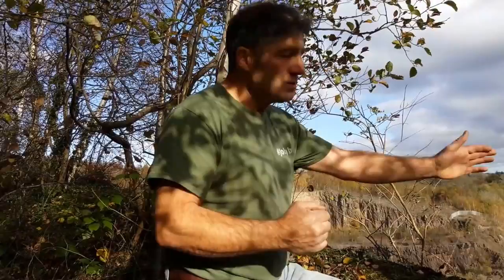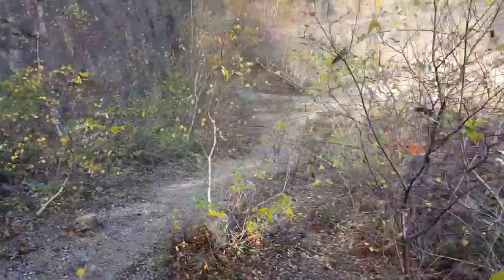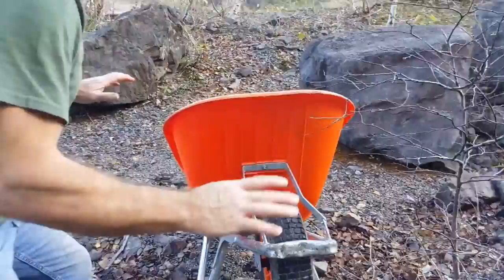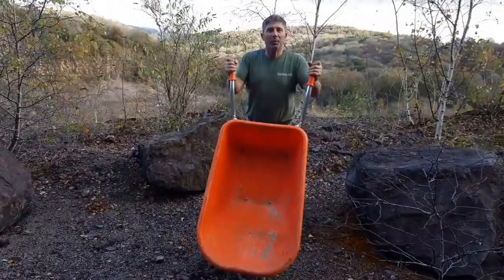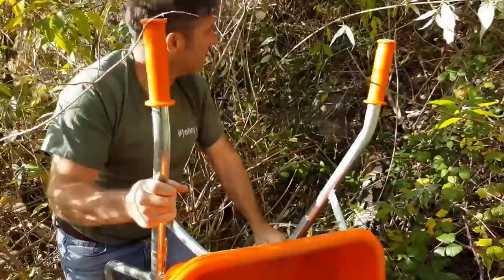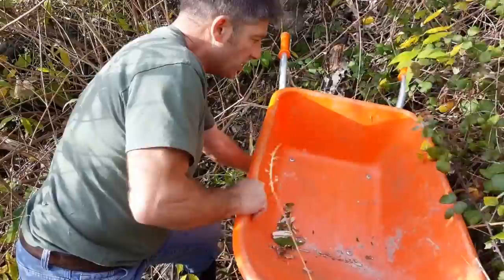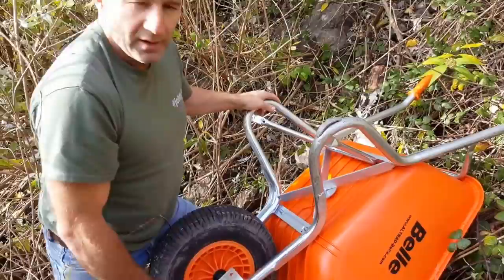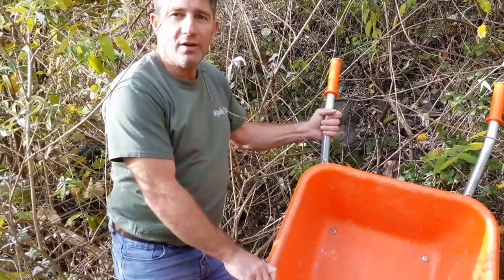Warrior Wheelbarrow From Altradbelle Quarry Test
Warrior Wheelbarrow From Altradbelle Quarry The Belle Warrior Wheelbarrow - The Ultimate Professional Wheelbarrow.

As seen on ITV 1's Love Your Garden, the Belle Warrior brings Wheelbarrows into the 21st Century. There's no need to swap your Wheelbarrow